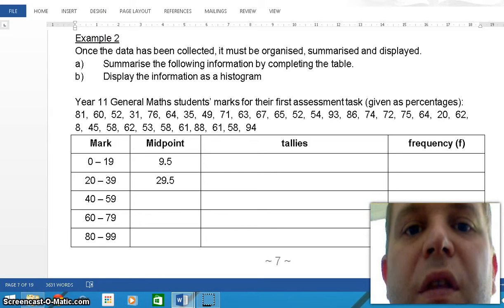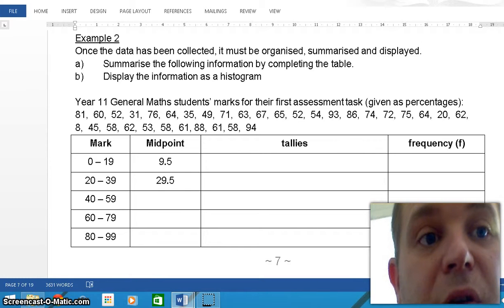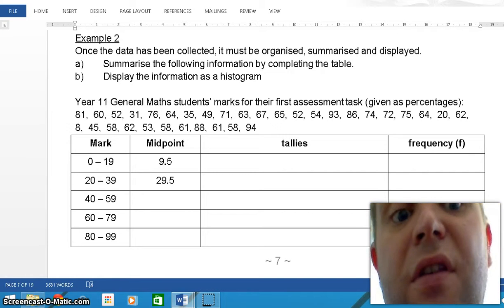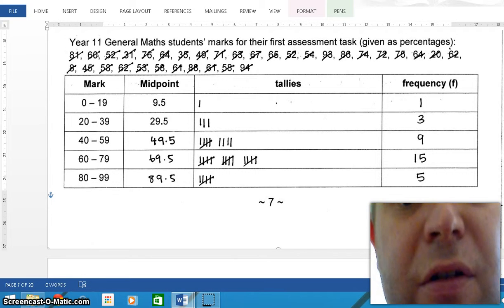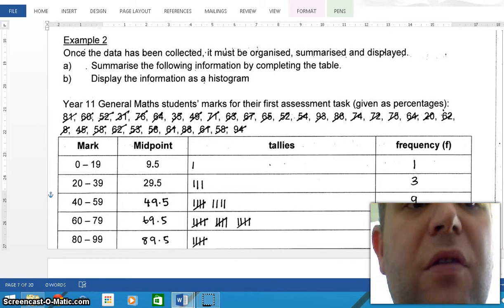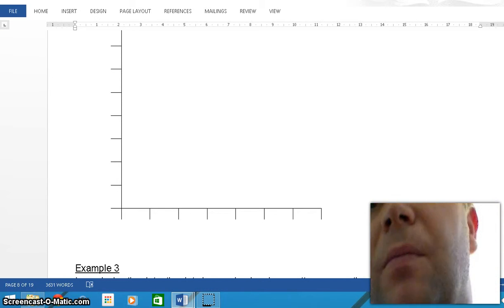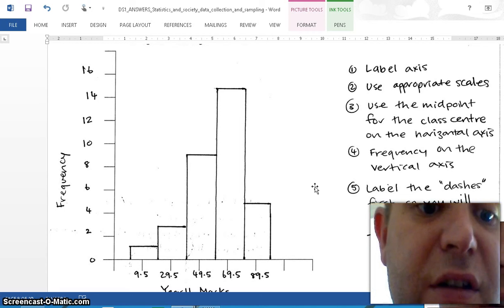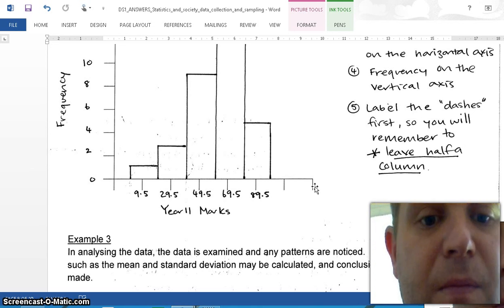21 Classed data